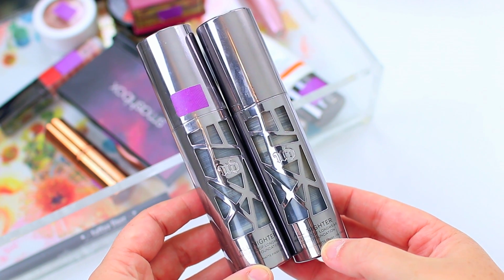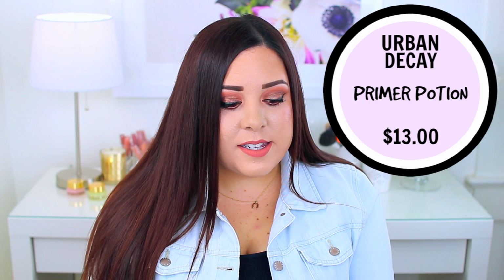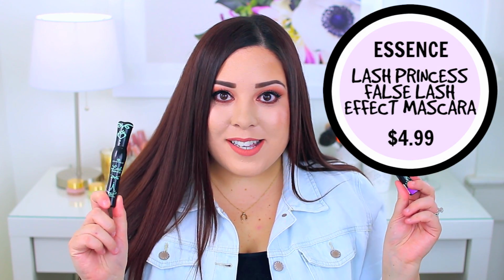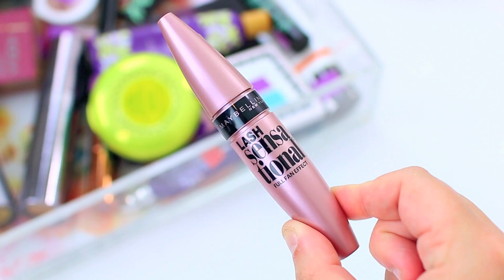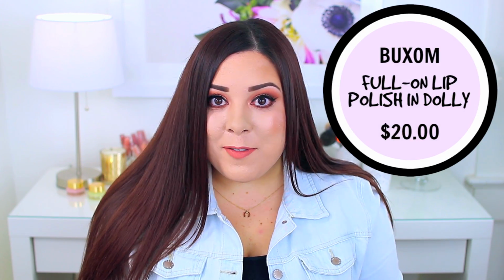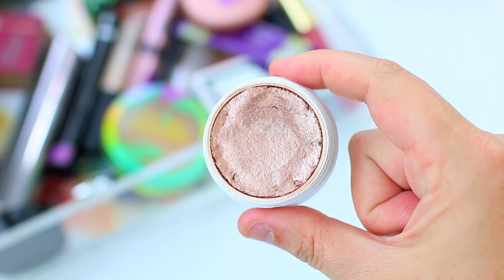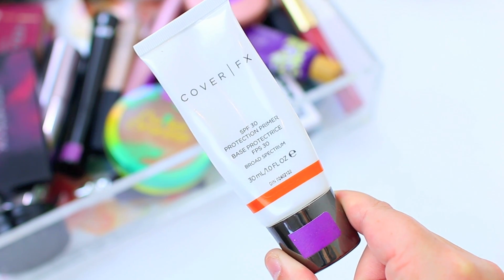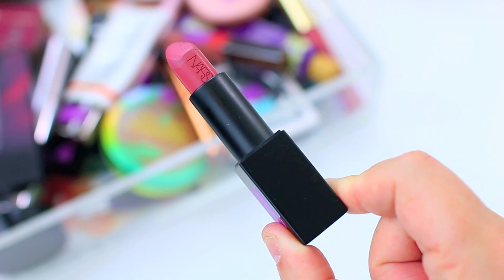UPDATE! PRODUCTS I WANT TO USE UP IN 2017 | PROJECT PAN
Today I am sharing the makeup that I am trying to use up in 2017! This is kind of like my version of a project pan 2017. It has been a great way to shop my stash and make sure that I am finishing up products instead of just constantly buying new products! Or, tag me on Instagram, Twitter, or snap me sharing your progress!

-The actual update starts at 2:30.

*DO NOT shop online without using Ebates! They give you cash back for your online purchases. My last check was over $200 😬

►PRODUCTS MENTIONED
-Urban Decay All Nighter Foundation (2) ($40.00)
-Tarte Clean Slate Poreless 12-Hour Perfecting Primer ($30.00)
Discontinued
-Benefit Cosmetics Hello Flawless Powder Foundation ($34.00)
-essence Lash Princess False Lash Effect Mascara (2) ($4.99)
-Cover FX SPF 30 Protection Primer ($38.00)
Discontinued
-LORAC Lips with Benefits in Chuck ($18.00)
Discontinued
-Mineral Fusion Lipstick in Nude ($14.24)

-Eyes ColourPop Pressed Shadows
-Lips Smashbox Liquid Lipstick in In Demand

Thank you so much for spending a few minutes of your day with me! My name is Andréa and I live in the Northeast with my husband and two pugs. If you like watching beauty hauls, reviews, declutterings, and unboxings- this is the place for you!